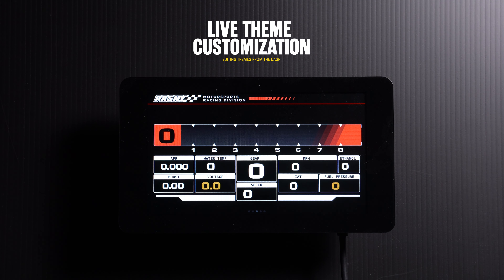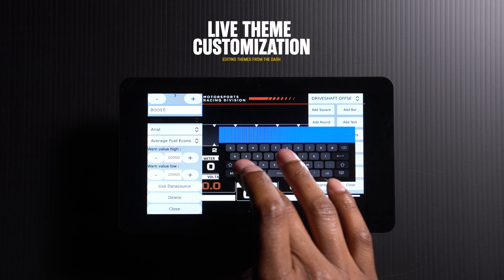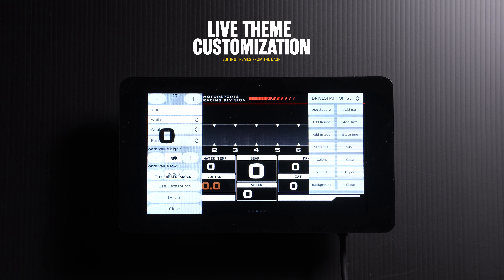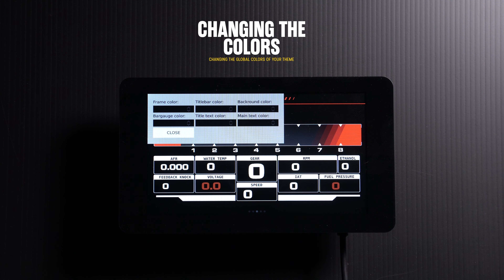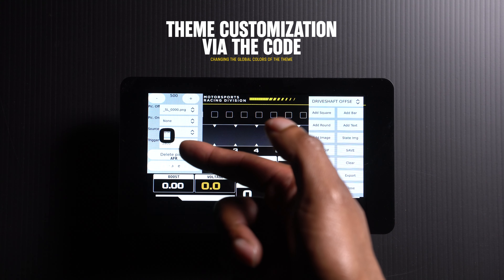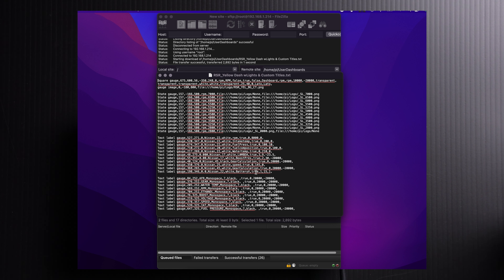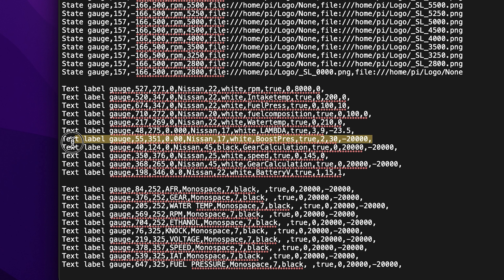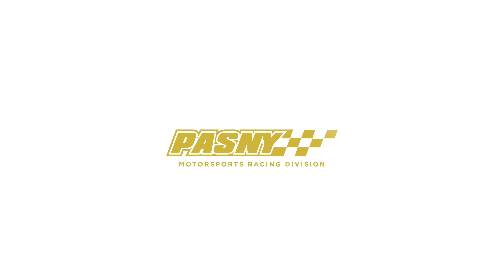HOW TO CUSTOMIZE POWERTUNEDIGITAL DASH THEMES UNDER 5 MINS | PT2 TUTORIAL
In this video Pat shows you how install a theme downloaded from the PASNYPARTS store to the @powertunedigital3710  dash.